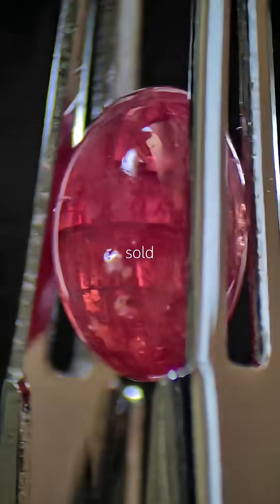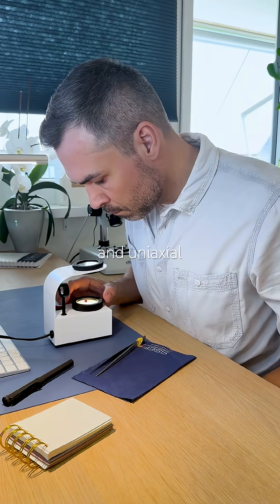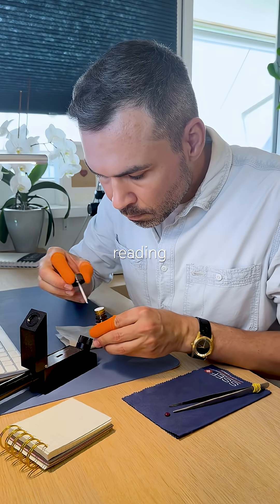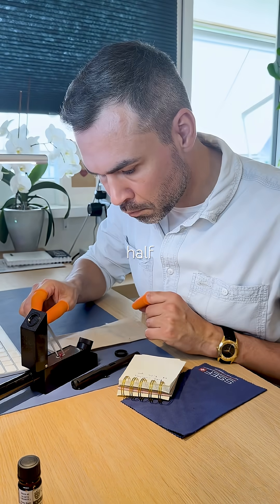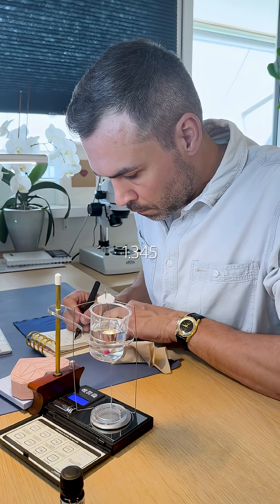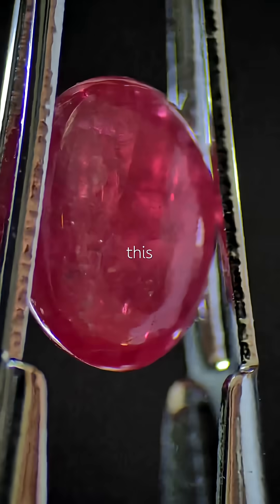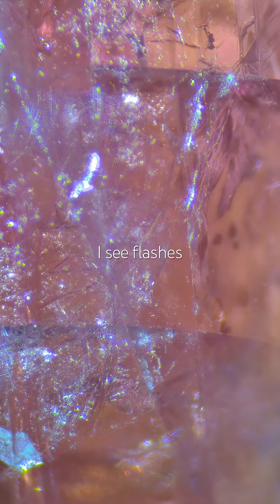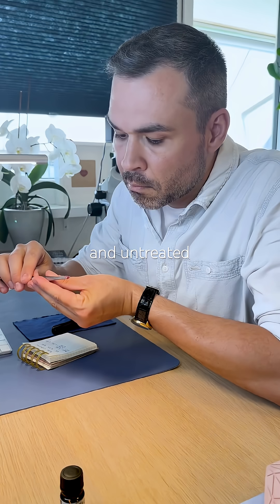Testing a ruby from Tanzania / Gemology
This ruby from Tanzania was sold as heated but otherwise untreated, so I decided to test it. It’s a cabochon with beautiful inclusions that seem to enhance its color.
It’s anisotropic and uniaxial, slightly pleochroic, shifting between two shades of red. Refractive index from a spot reading is around 1.76, exactly where it should be for corundum. With cabochons, that small half-light, half-dark bubble gives the RI estimate.
Specific gravity is 3.83, based on 1.82 carats in air and 1.345 in water. Under magnification, the color looks uniform despite many inclusions, with a grid-like internal pattern.
There are faint blue flashes under certain lighting, which might suggest glass filling. It was sold as heat-treated only, so now I’m curious, could it still be natural and unfilled? What do you think?